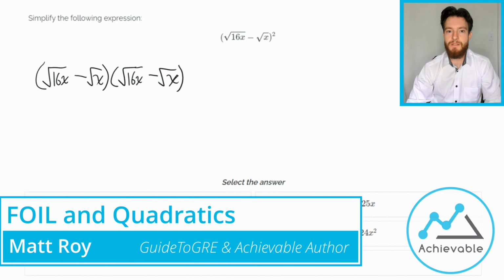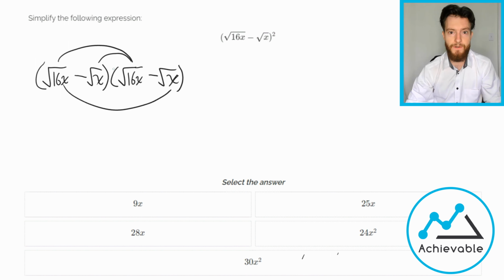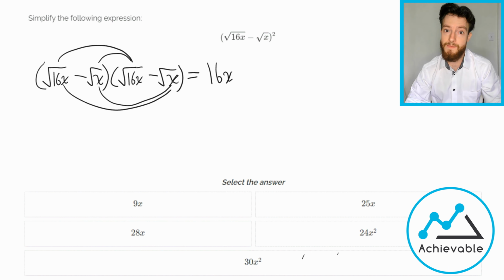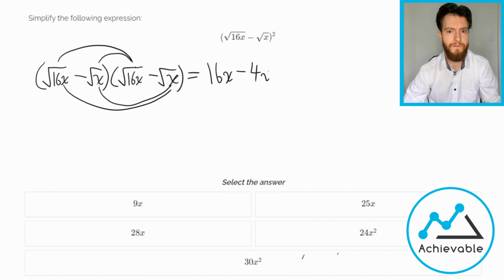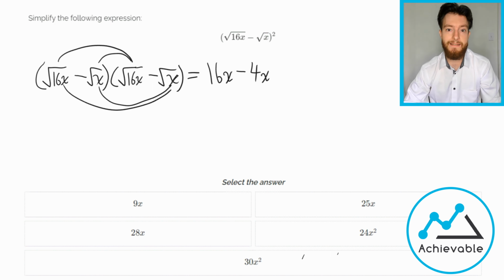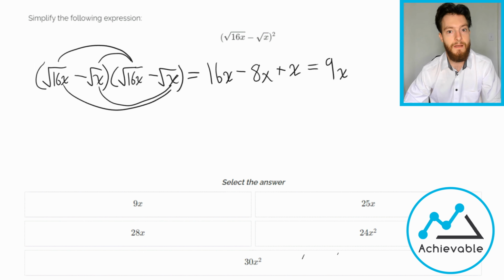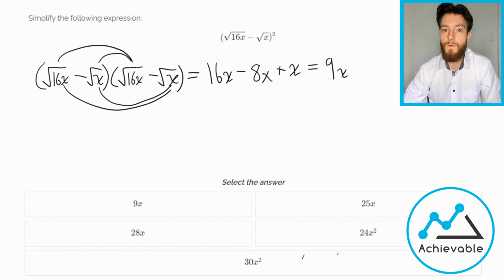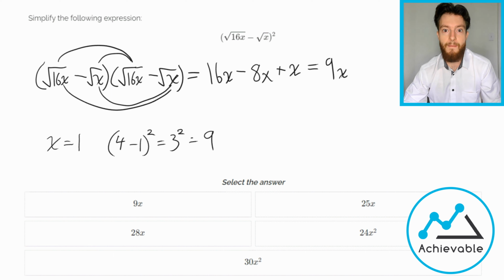GRE quant problem walkthrough: FOIL and Quadratic equations (with shortcut!)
In this video, Achievable GRE course author Matt Roy explains how FOIL to simplify an expression. He also teaches a shortcut that allows you to do the problem in 10% of the time!

Are you aiming for a top score on the GRE?

Thousands of students have achieved their dream scores with Achievable GRE. Our online program is designed by GRE test experts who know what it takes to get into your target graduate school.

We offer a money-back guarantee, so you can feel confident in your purchase. Get started today and see how much easier your studying can be! to get started.